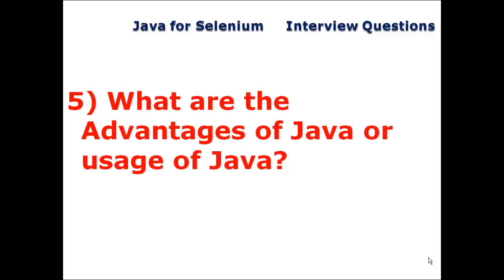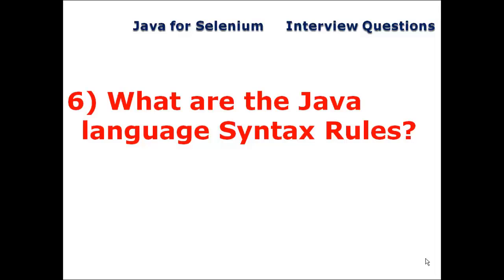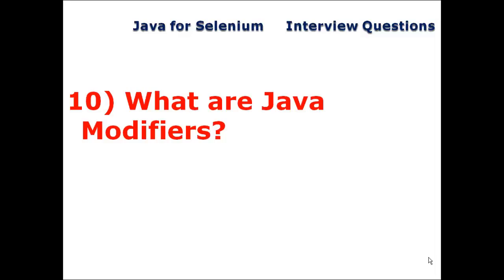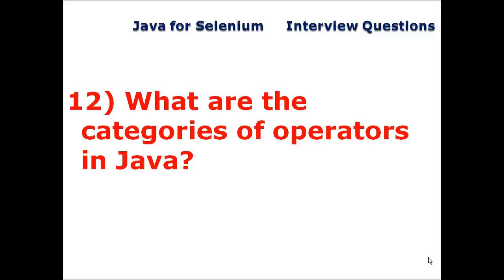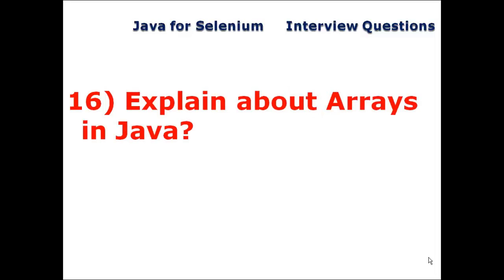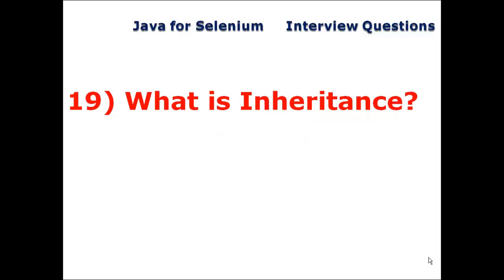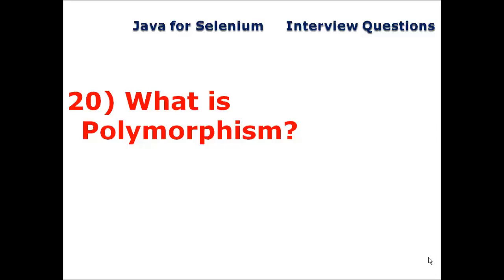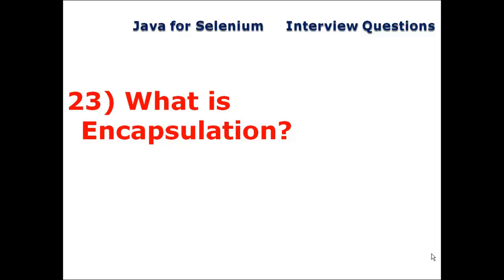Java for Selenium Interview Questions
Java for Selenium Interview Questions  for freshers as well as Experienced,
1. Why we prefer Java for Selenium?
2. How much Java is required for Selenium?
3. What is Java?
4. How to Set up Java Environment for Windows Operating Environment
5. What are the Advantages of Java or usage of Java?
6. What are the Java language Syntax Rules?
7. What is the primary purpose of Comments?
9. What are the 8 primitive data types in Java?
10. What are Java Modifiers?
 11. What are the types of Variables in Java?
12. What are the categories of operators in Java?
13. What are the Conditional statements in Java?
14. What are the Loop statements in Java?
15. What is String?
16. Explain about Arrays in Java?
17. What are Java Methods?
18. What is Exception handling in Java?
19. What is Inheritance?
20. What is Polymorphism?
21. What is Abstraction?
22. What is Java Interface?
23. What is Encapsulation?